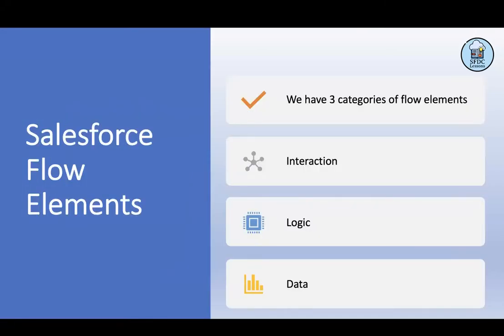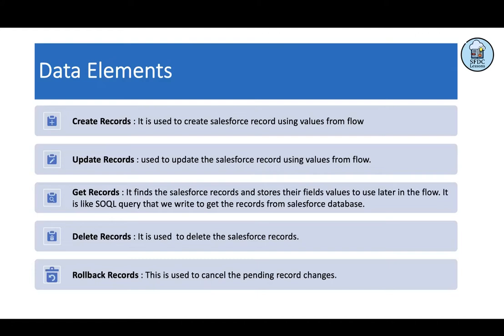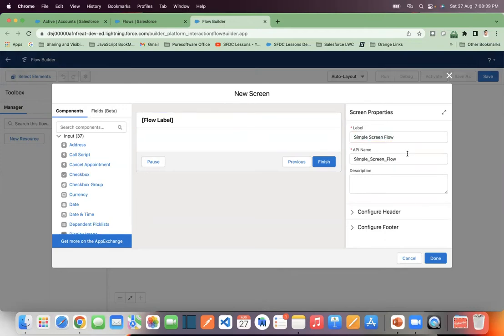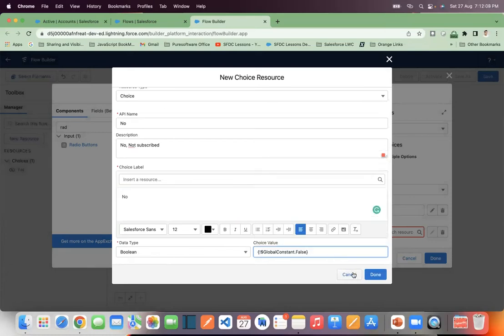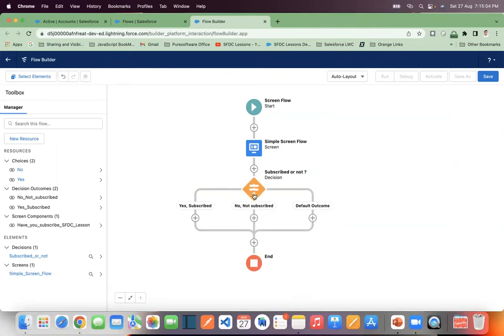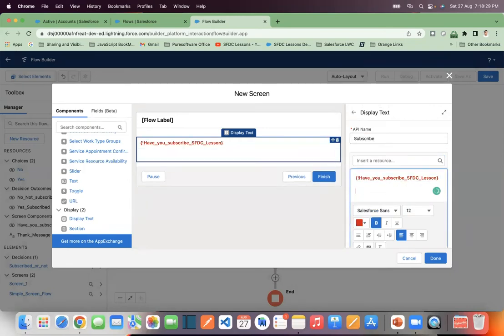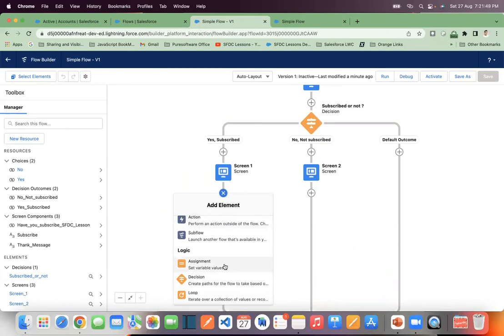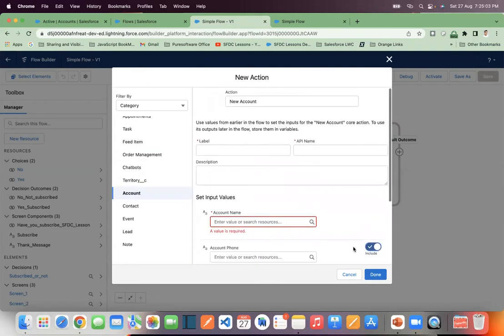Salesforce Flow Elements | Automate Salesforce with Lightning Flow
Welcome to the course "Automate Salesforce with Lightning Flow." This video is about flow elements; you will learn about the various types of flow elements.